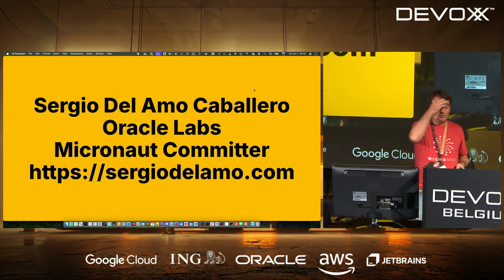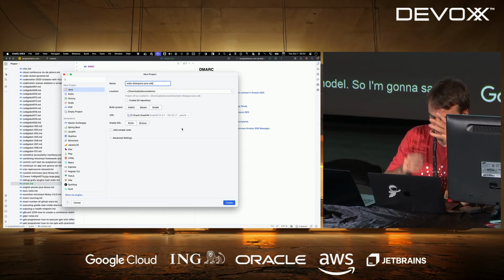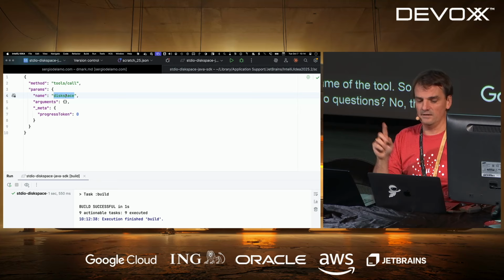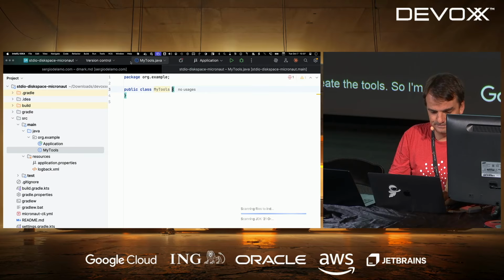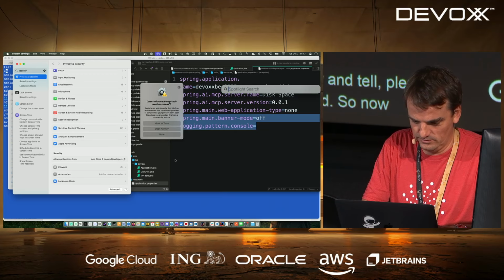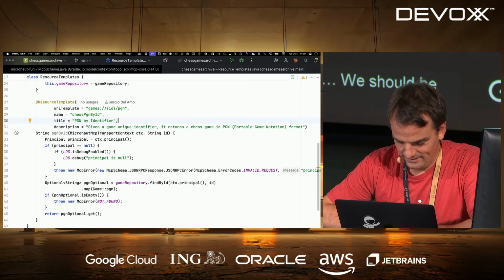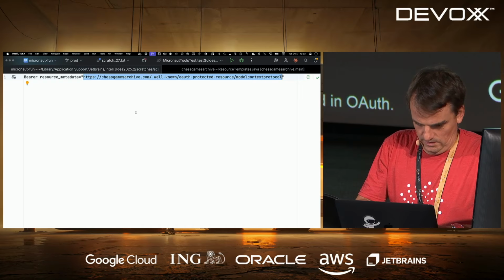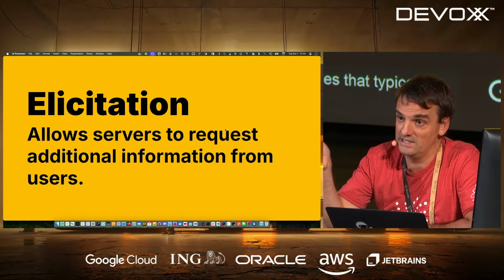Build an MCP Server with Java by Sergio del Amo Caballero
This session shows how to build an MCP (Model Context Protocol) Server in Java.We first discuss how to build an MCP Server with Java without any framework, and then compare what frameworks (Spring Boot, Micronaut, and Quarkus) offer.We will implement an MCP Server with each framework. The MCP Server will expose custom tools that can be accessed by MCP clients.You will learn how to test your implementation using the MCP Inspector tool and connect to your MCP server with Claude as a client.Target AudienceDevelopers interested in creating an MCP (Model Context Protocol) Server in Java.